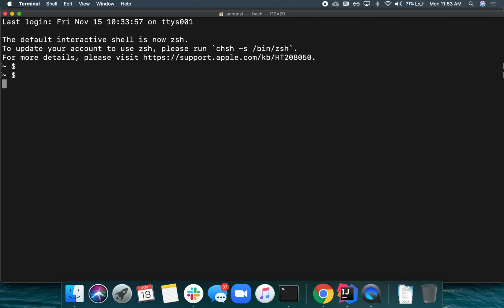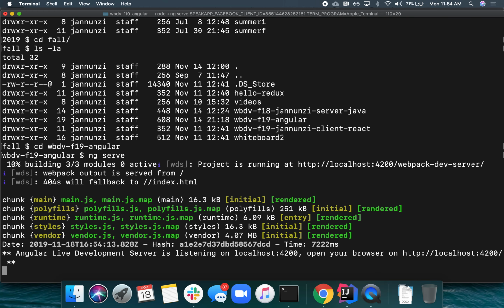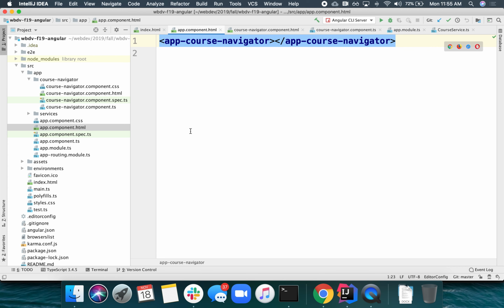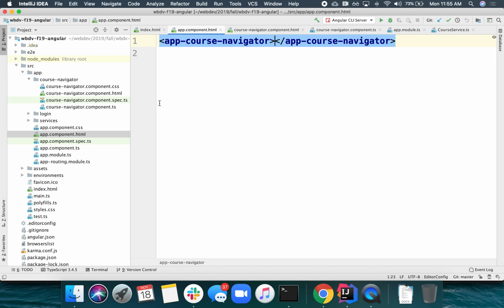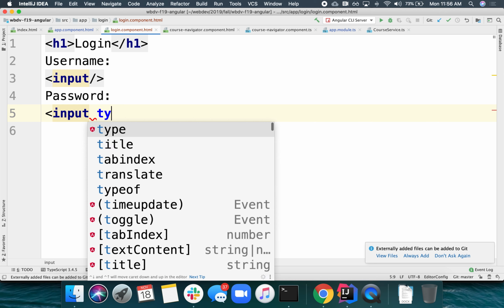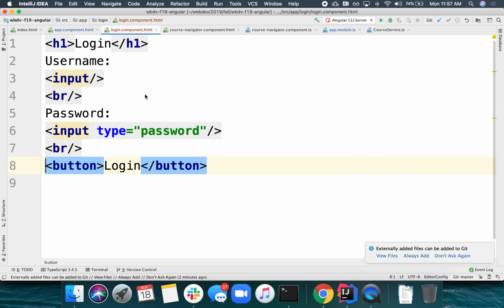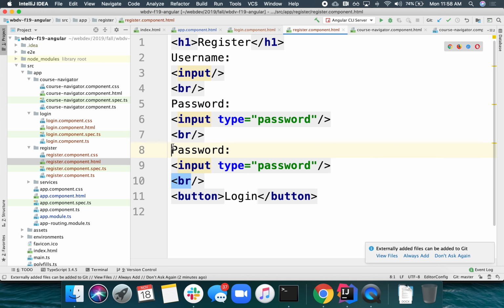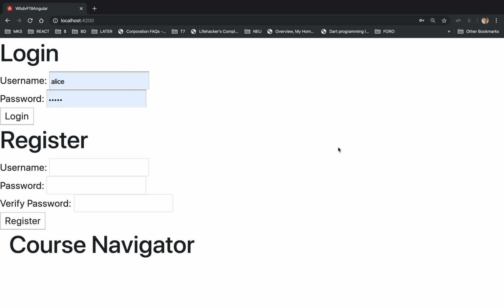Angular Navigation W11 5